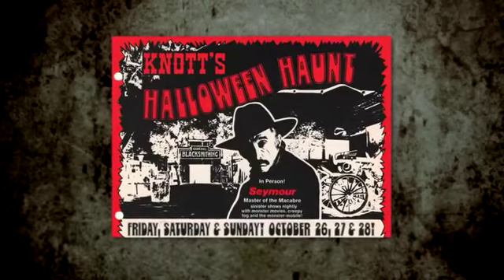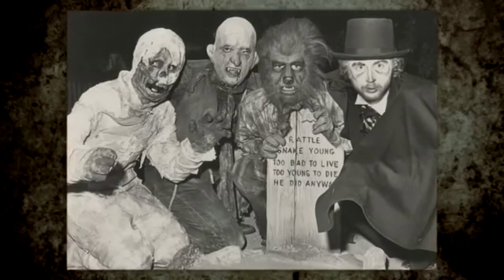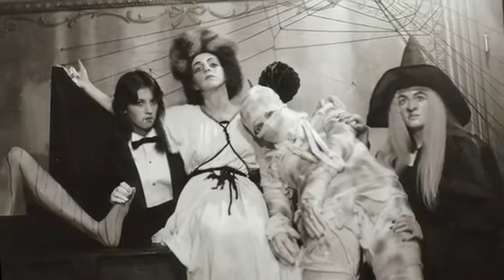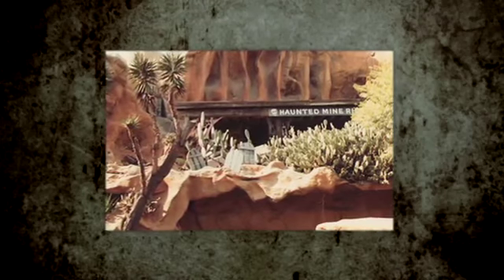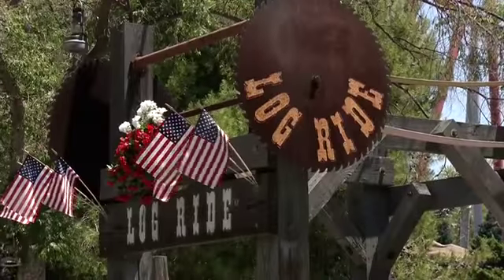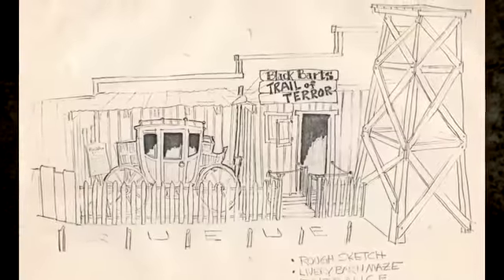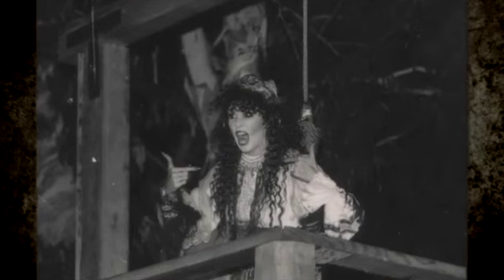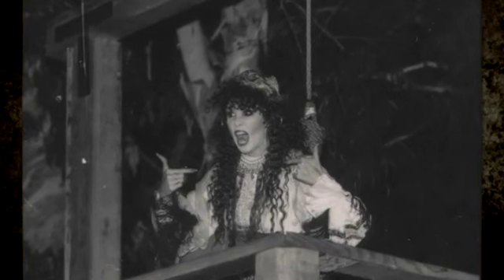Knotts Berry Farm - Halloween Haunt History (A Scare To Remember)